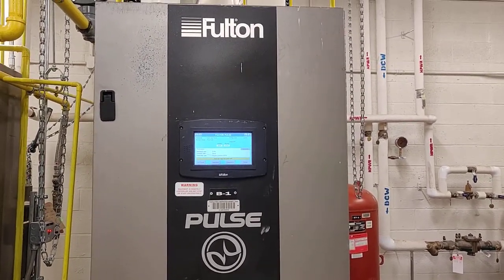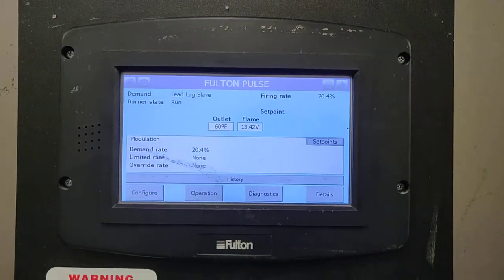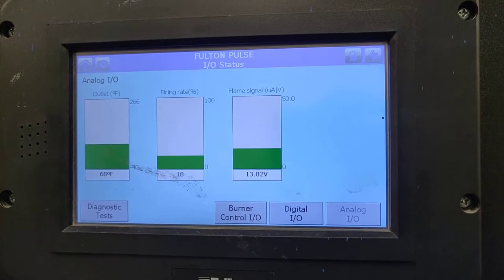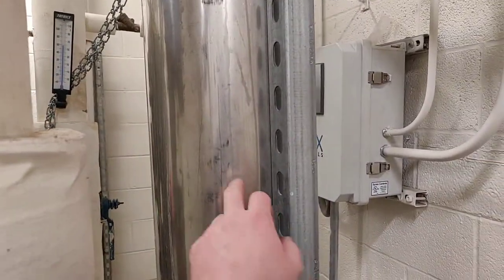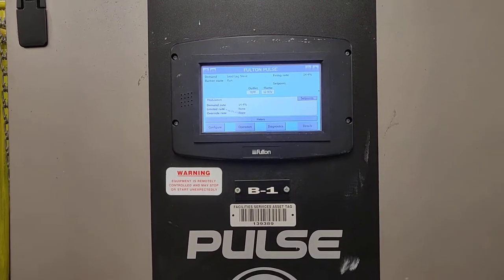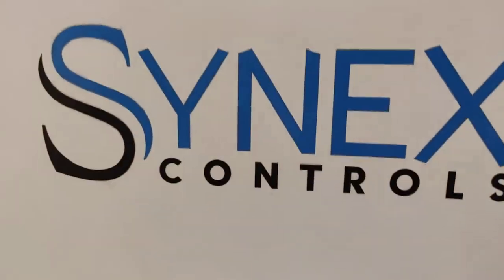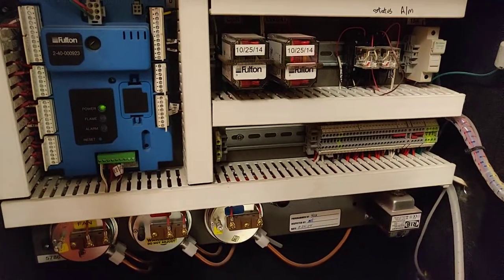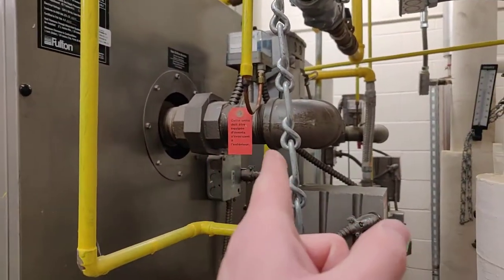A Detailed Look at the Fulton Pulse Boiler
Having a detailed look at a Fulton Pulse Combustion Boiler. Start-up, operation, and how it works.